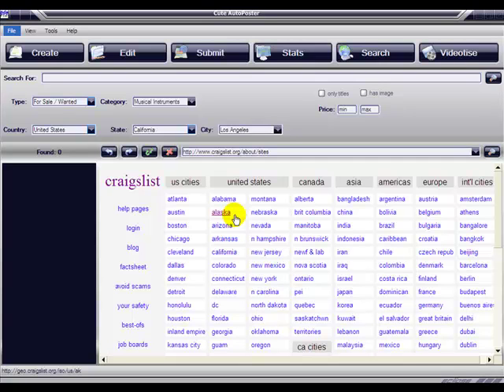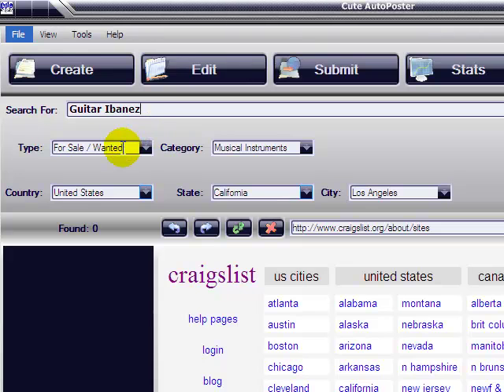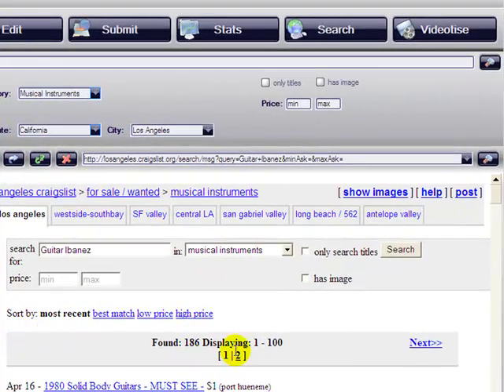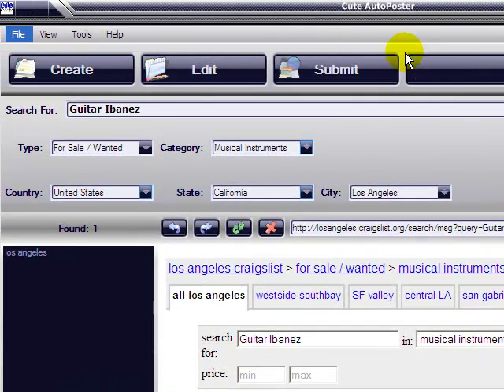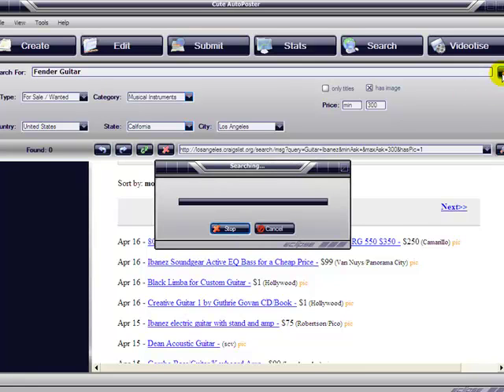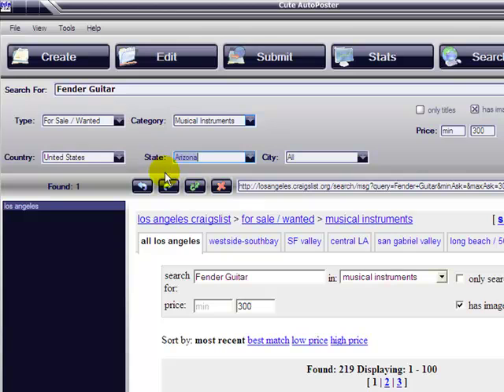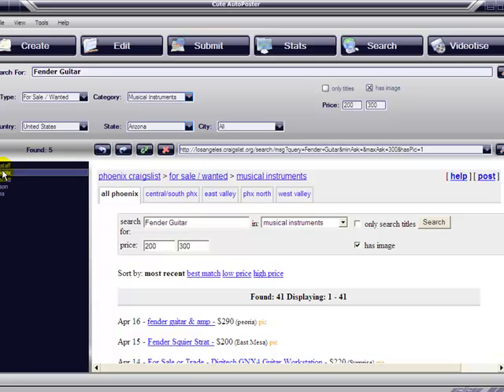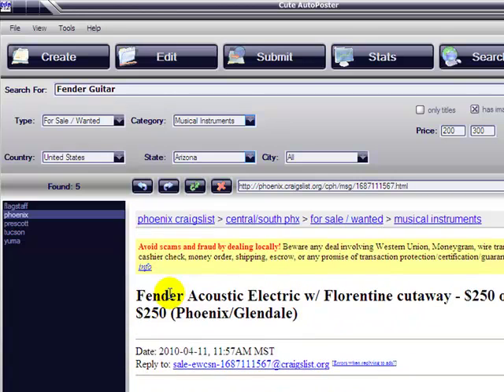Craigslist - One click search feature - Automate your postings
In this video you will learn how use the Search feature
automate your postings.